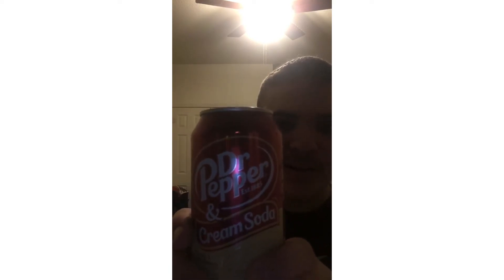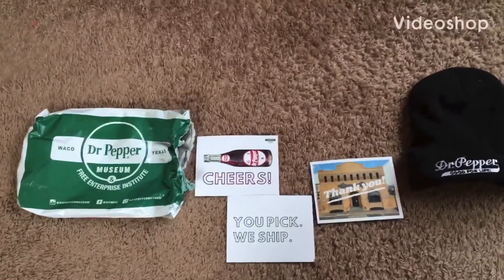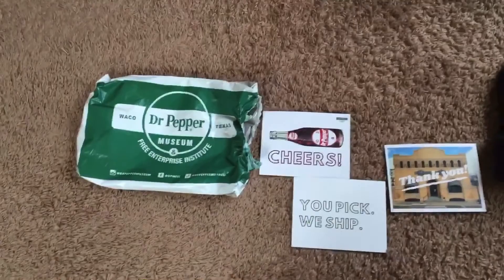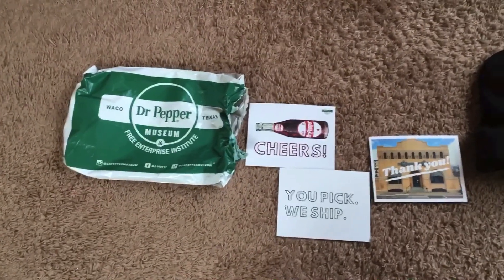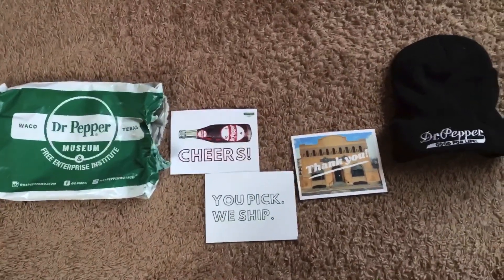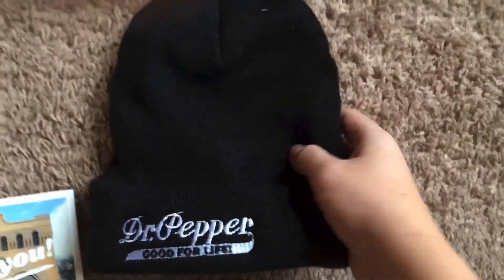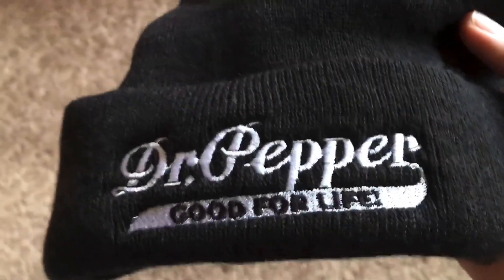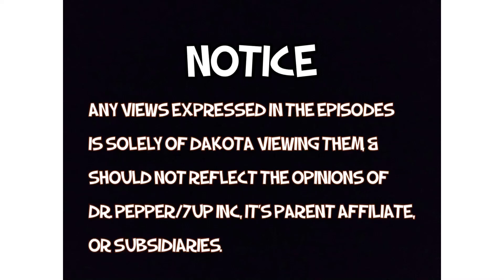Dr. Peppreview: the complete series so far.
This was from the first episode I have ever started to the beanie where things magically sprung. Notice: no one is to duplicate my videos without my consent as detailed in Title 17, USC. Sections 501, 506, and Title 18, USC. Section 2319, unless following the guidelines detailed in title 17, USC. Remember, “Life has no limits, so do something new today!” Later, ceiling fanatic and other things (Dakota).